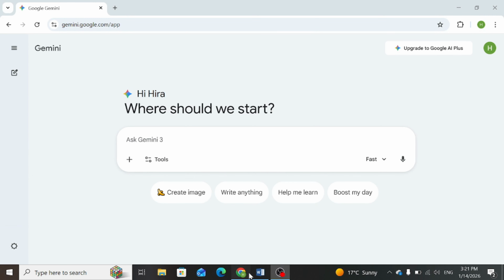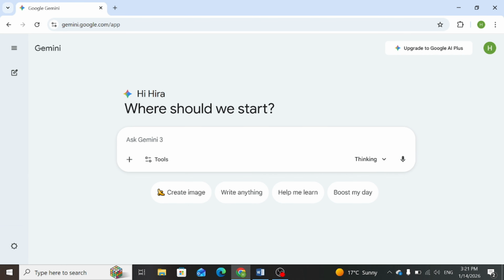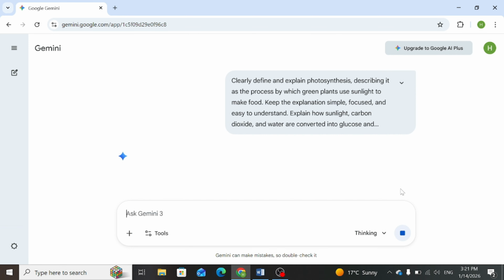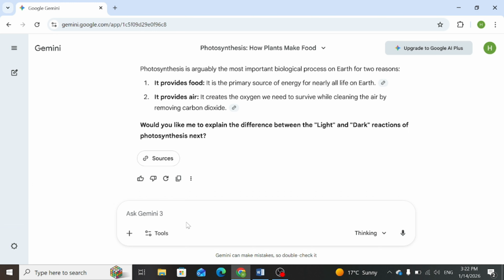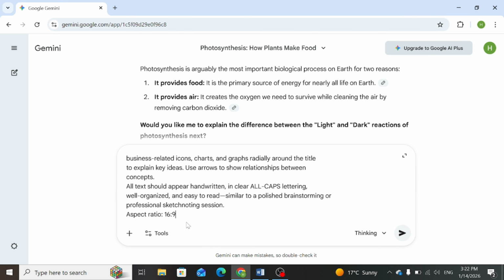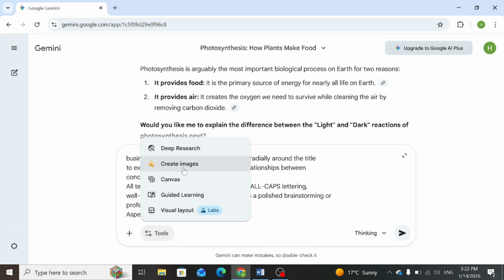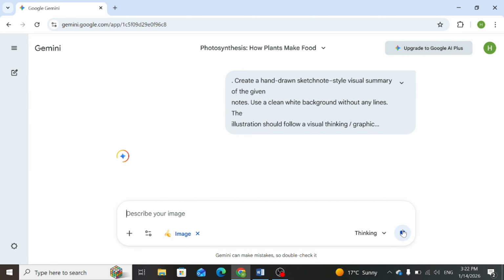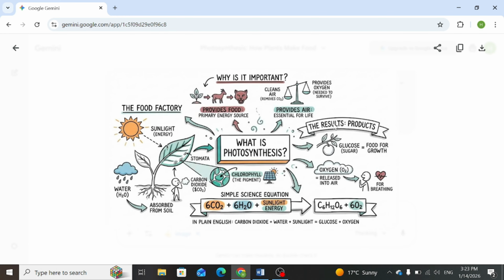How to Create SketchNotes from Text for Free !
Prompt 1:
Clearly define and explain [insert your topic]. Keep the explanation focused, precise, and easy to understand. Include relevant examples to support key points. Tailor the content specifically for [state the intended audience of the sketchnote].

Prompt 2:
Create a hand-drawn sketchnote–style visual summary of the given notes. Use a clean white background without any lines. The illustration should follow a visual thinking / graphic recording style, drawn with black fine-liner pens for sharp outlines and readable text. Add light highlights and accents using teal, orange, and muted red markers only.

Place the main title at the center inside a 3D-effect rectangular box. Arrange simple doodles, stick figures, business-related icons, charts, and graphs radially around the title to explain key ideas. Use arrows to show relationships between concepts.

All text should appear handwritten, in clear ALL-CAPS lettering, well-organized, and easy to read—similar to a polished brainstorming or professional sketchnoting session. Aspect ratio: 16:9